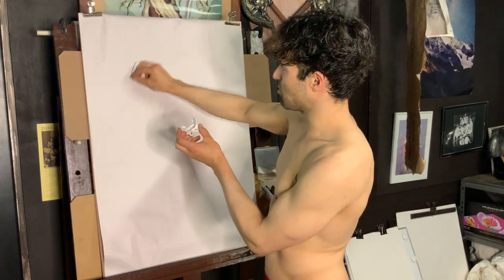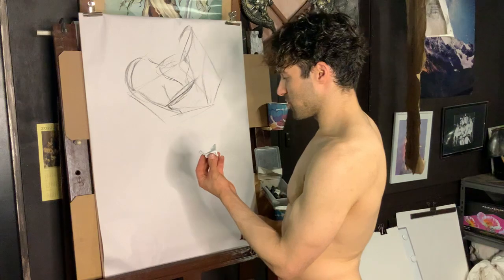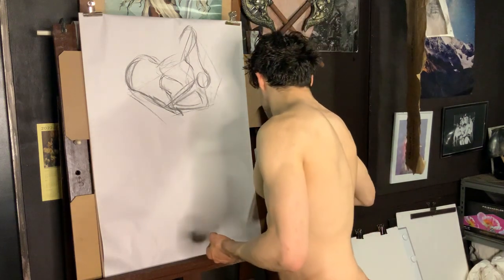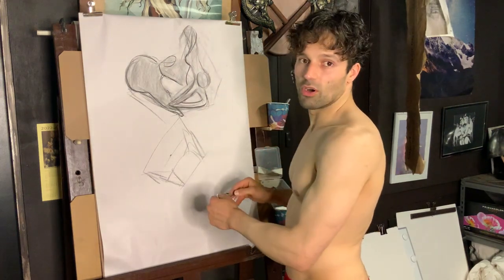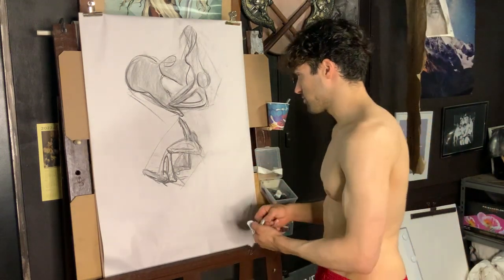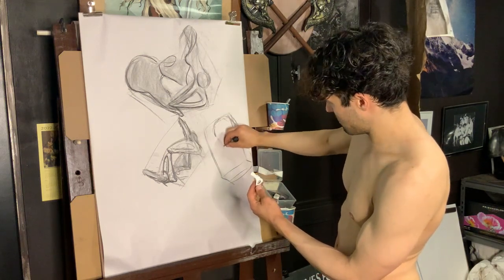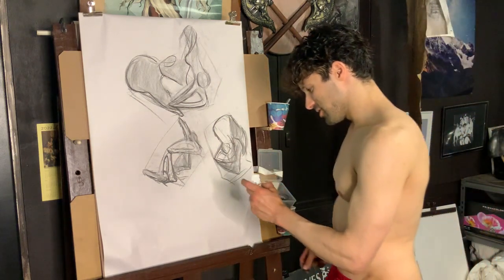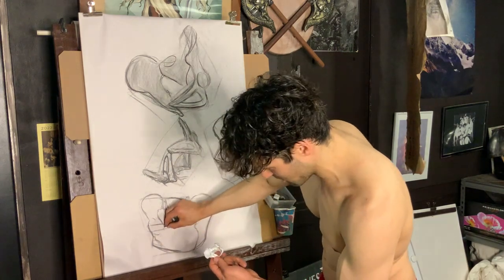Drawing the pelvis